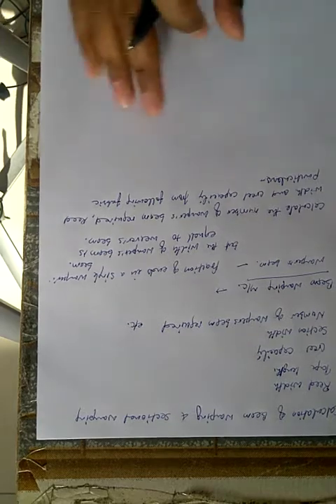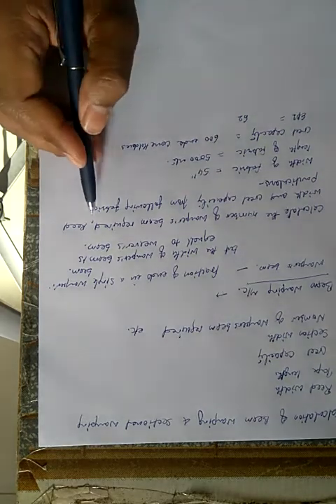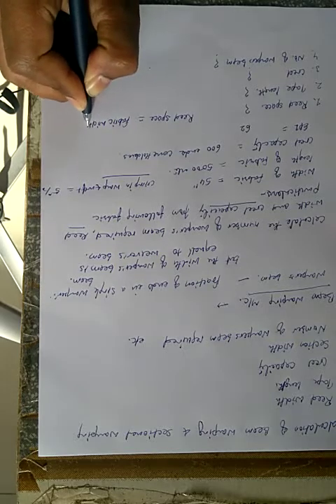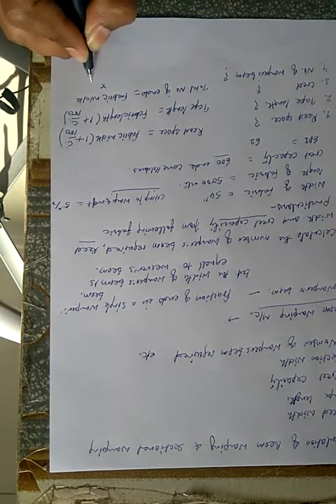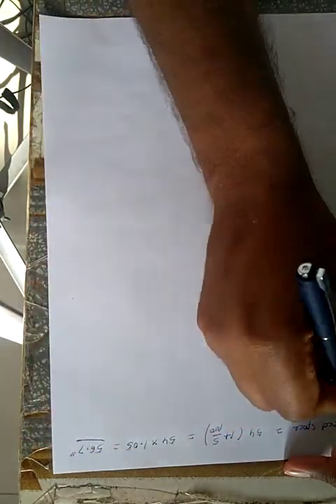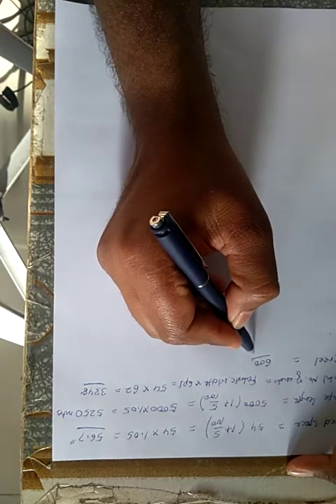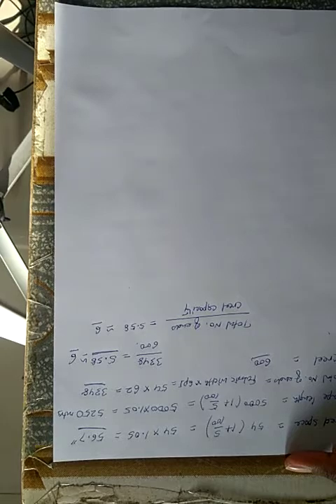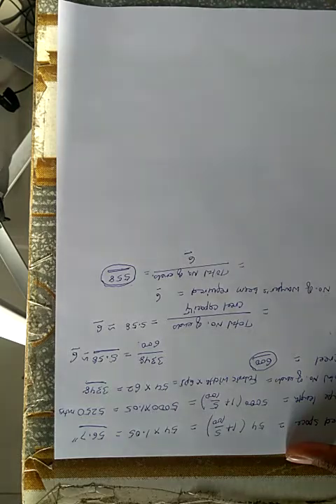Calculation of beam warping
Fabric manufacturing II